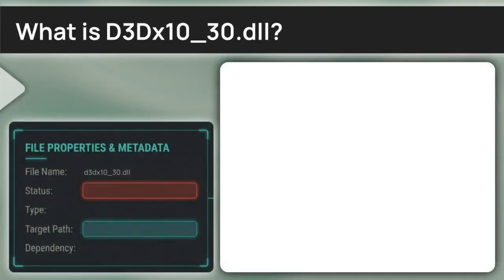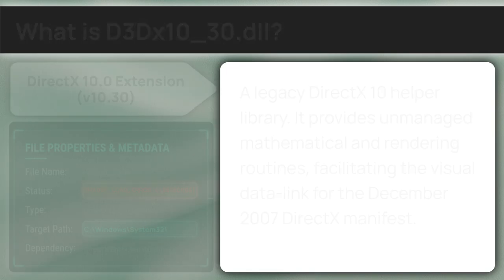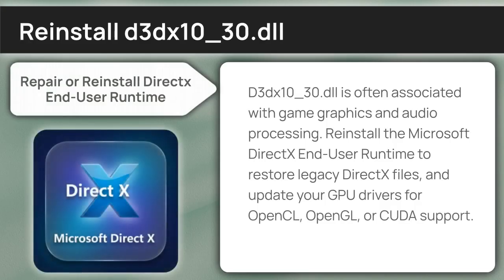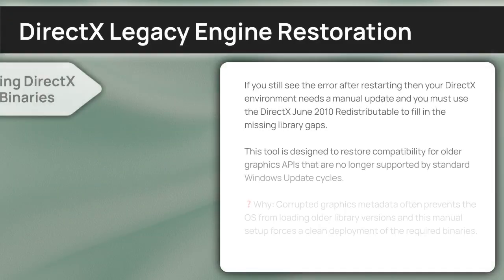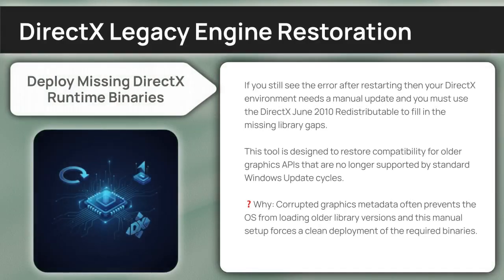Fix d3dx10_30.dll Error!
D3dx10_30.dll: How to Successfully Repair Application Issues from Missing or Corrupt DLLs in DirectX End-User Runtime. 🛠️⚙️ An optional maintenance-related application is referenced at this

You’re seeing this DLL error because D3dx10_30.dll is missing, corrupted, or not being detected by Windows.
D3dx10_30.dll is a modular code library utilized by DirectX End-User Runtime for shared operations. If your computer reports it as missing, the issue is typically linked to an incomplete or misconfigured software installation.

What is D3Dx10_30.dll? A legacy DirectX 10 helper library. It provides unmanaged mathematical and rendering routines, facilitating the visual data-link for the December 2007 DirectX manifest.

Operating as a Graphics Rendering Library DLL, D3dx10_30.dll uses the DirectX 10.0 Extension within the DirectX End-User Runtime ecosystem. This video covers practical troubleshooting steps that are commonly used for these types of library conflicts.

▶ File Breakdown:

- Reviewing d3dx10_30.dll requirements and compatibility
- DirectX Legacy Engine Restoration
- Optional resources focused on PC optimization
- Get facts about the d3dx10_30.dll file

Timestamps:

00:00 - Fix d3dx10_30.dll Missing or Not Found Error
00:17 - What Is d3dx10_30.dll and Is It Required for Windows
00:38 - How to Restore d3dx10_30.dll File on Windows PC
01:01 - Restart System to Apply File Changes
01:21 - Restore DirectX Components to Fix d3dx10_30.dll Error
02:00 - Warning About Unsafe DLL Fix Methods